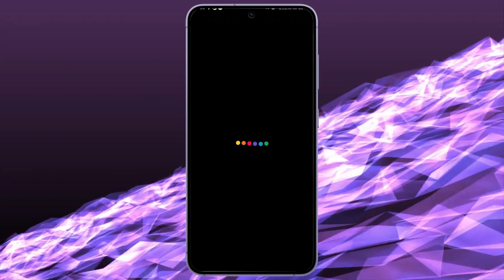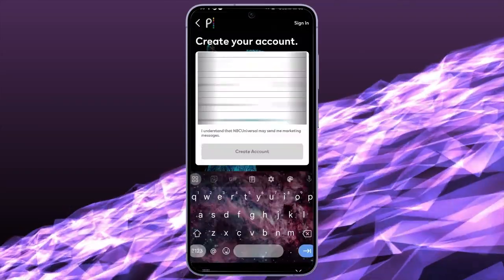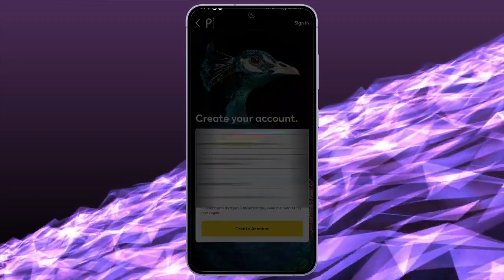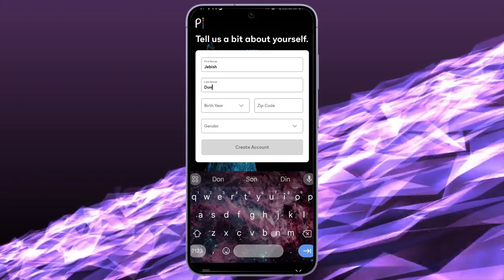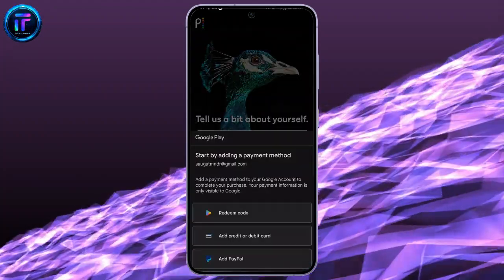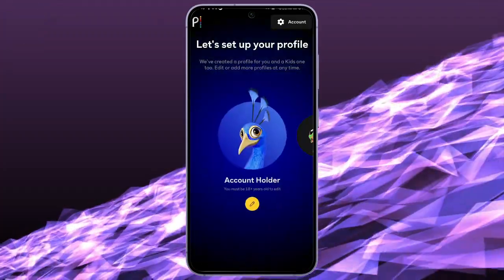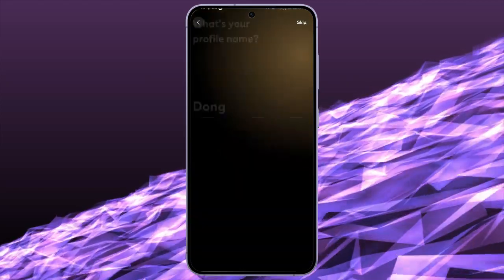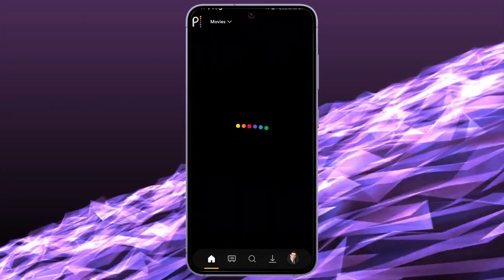How to Sign Up to Peacock TV | Register Peacock TV 2024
Learn how to sign up for Peacock TV, NBCUniversal's streaming service that offers a wide variety of movies, TV shows, live sports, and original content. In this video, we'll guide you through the essentials of creating an account, choosing the right subscription plan, and setting up your device to start streaming. Whether you're interested in catching the latest episodes of your favorite shows or diving into a classic movie, this tutorial will help you get started with ease. Don't miss out—hit play and unlock a world of entertainment with Peacock TV!